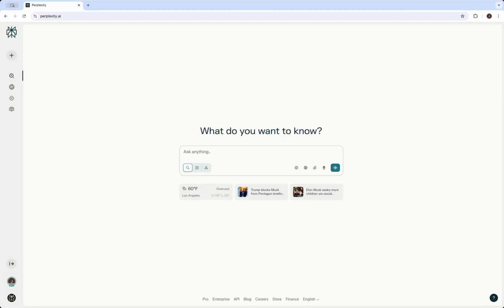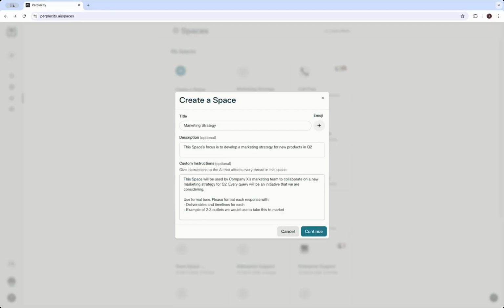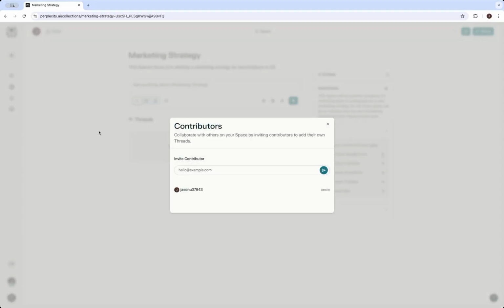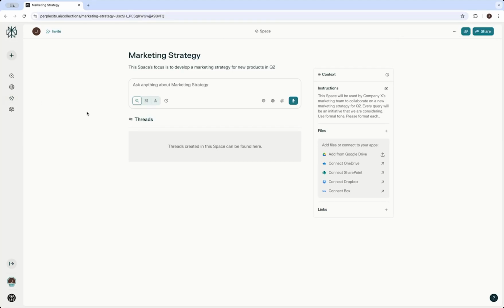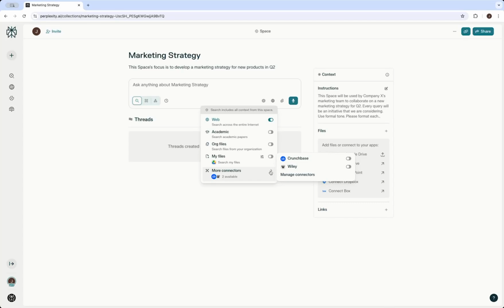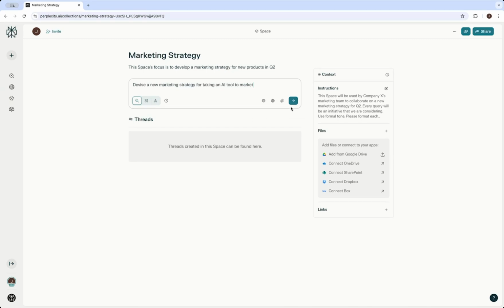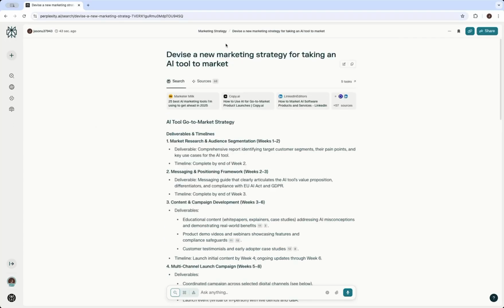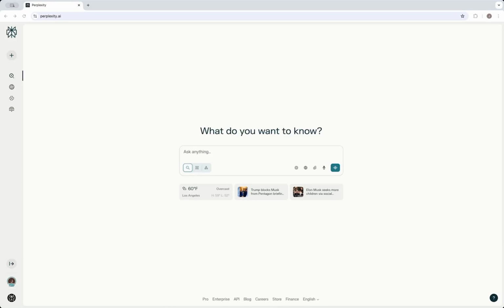Perplexity Spaces in Perplexity Enterprise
00:00 Intro to Spaces
00:16 Creating a Space
00:52 Connecting Files
01:57 Running Queries